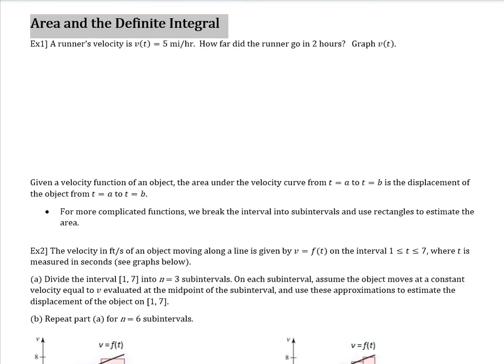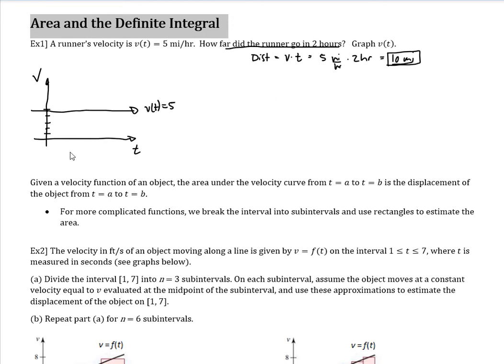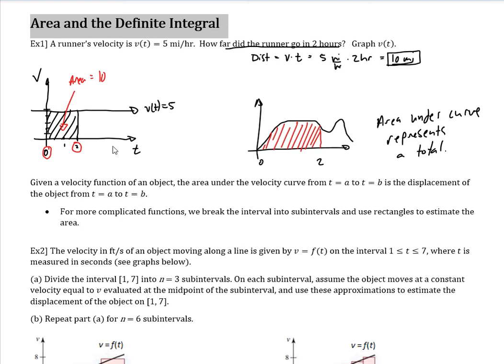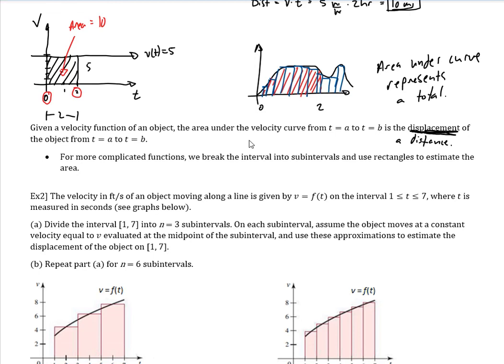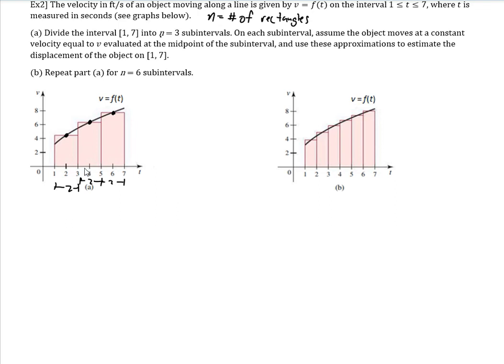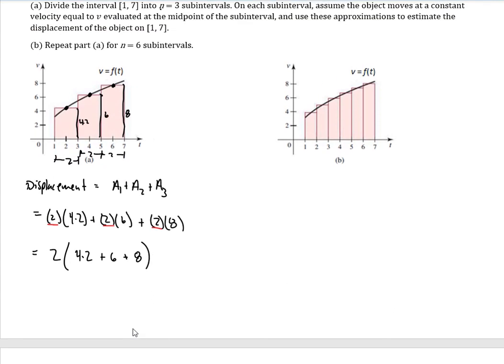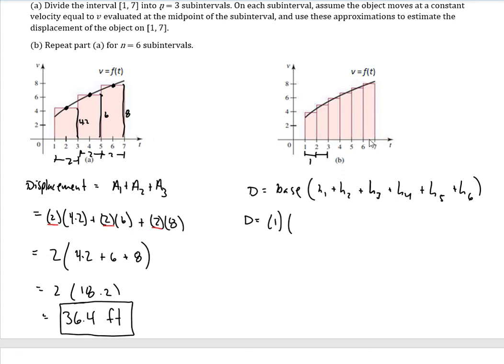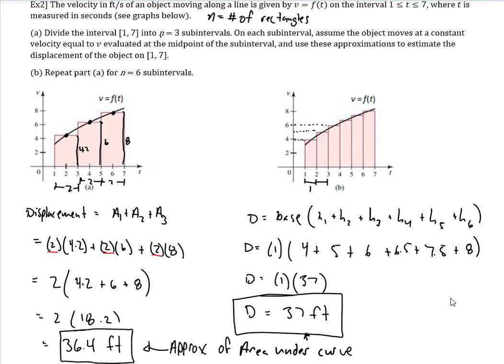Area and the Definite Integral 1 Intro with Application Example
In this video, we introduce finding the area under a curve by using rectangles (Riemann Sum).